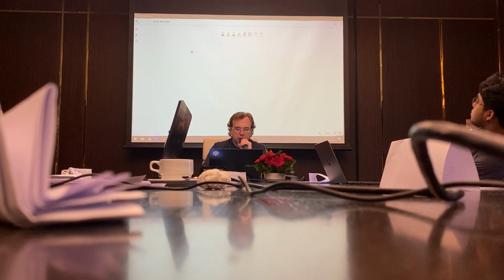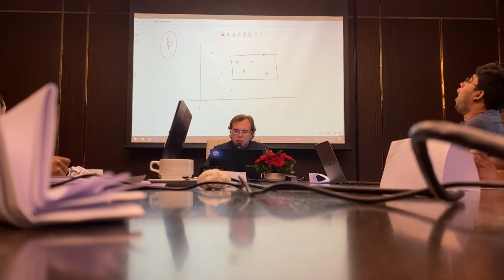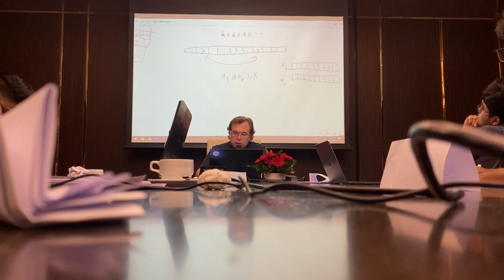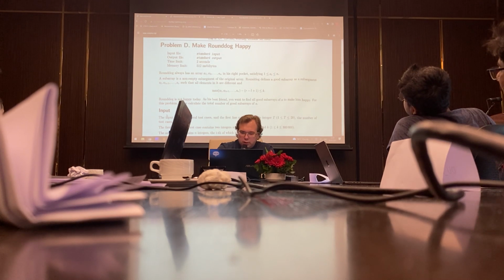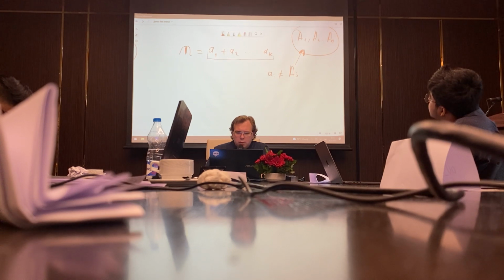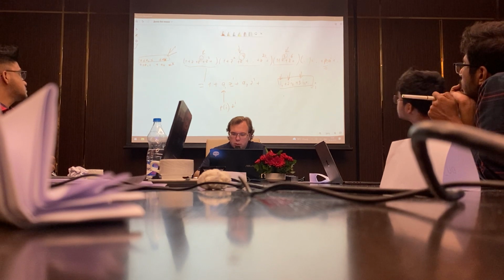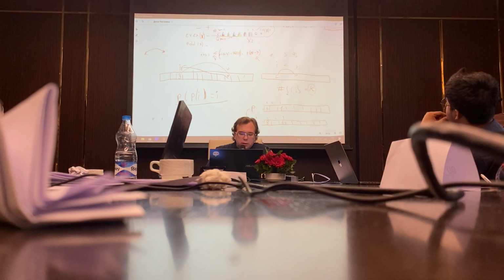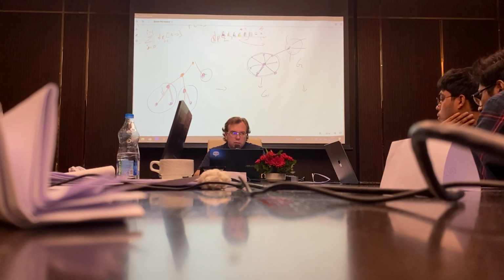PTZ Camp (Day 8 - DP Contest)